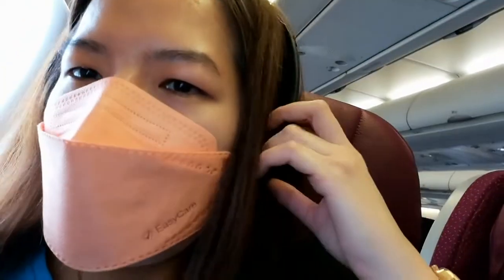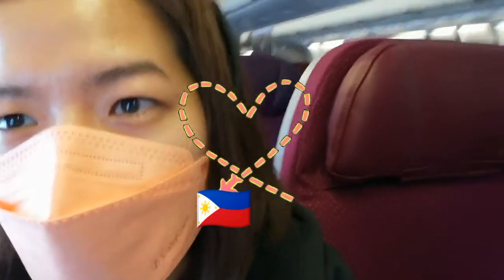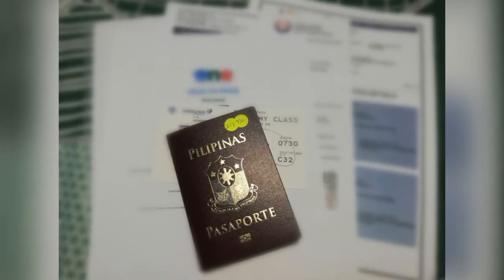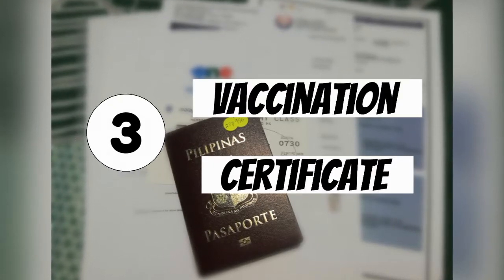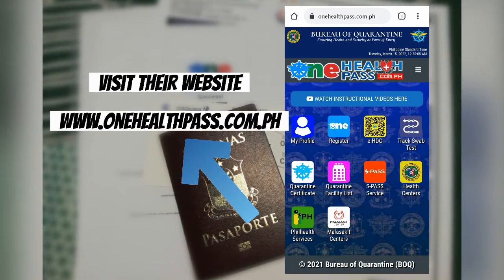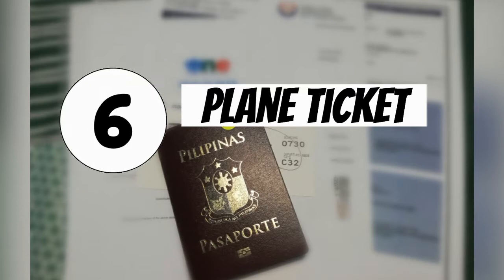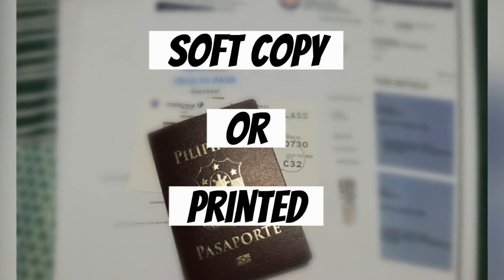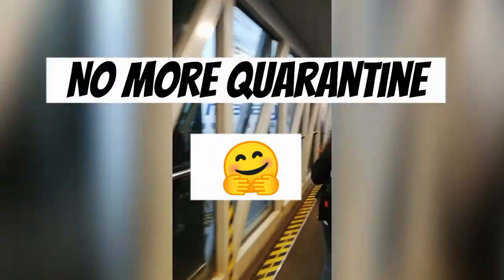COVID PROTOCOL | REQUIREMENTS NEEDED TRAVELLING FROM MALAYSIA TO THE PHILIPPINES | MARCH 2022 🇲🇾✈️🇵🇭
Hello mga KA-TOPHIX! 💖

Here's my video listing the documents I presented travelling from Malaysia to my home country Philippines!

Hope this will help you, mga kababayan!